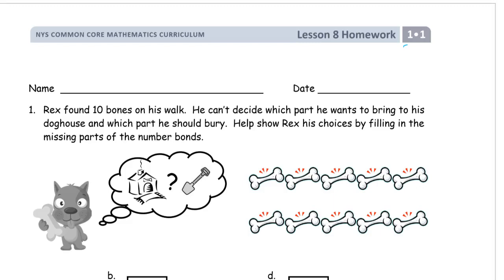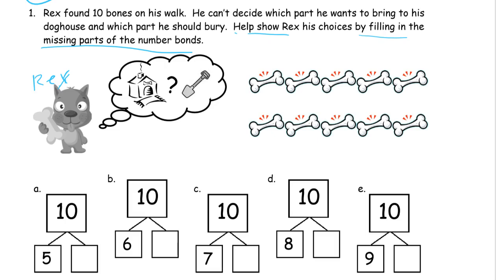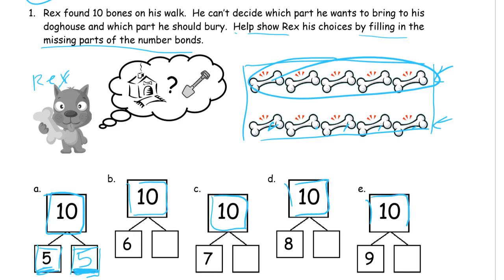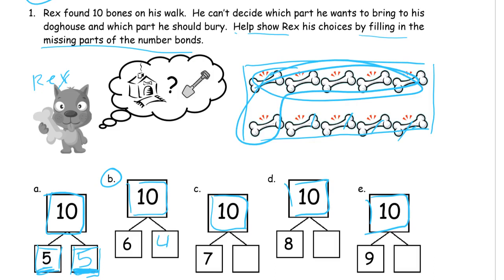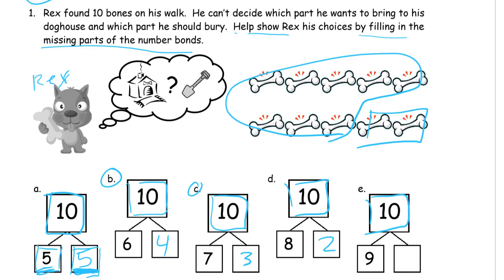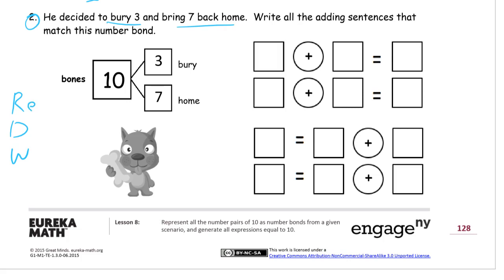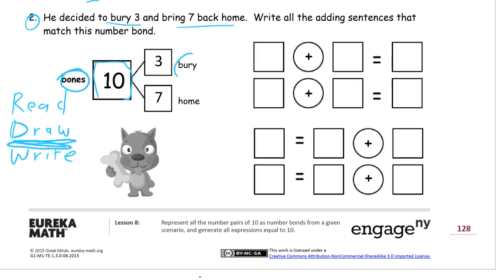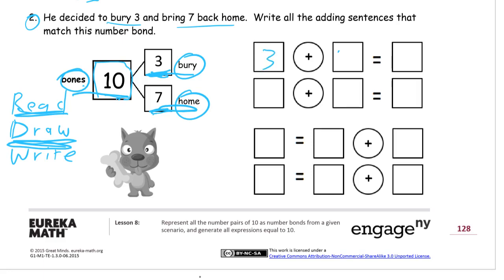lesson 8 homework module 1 grade 1